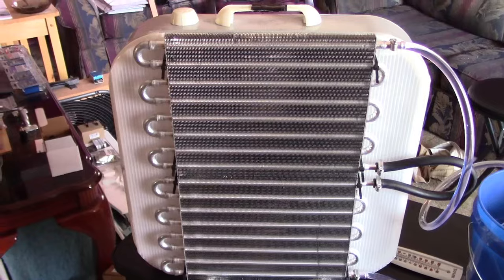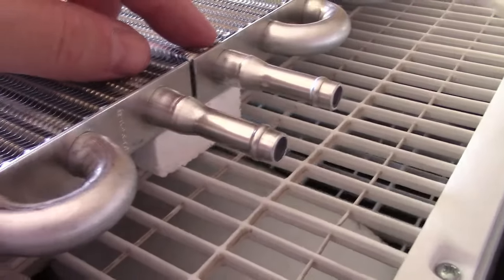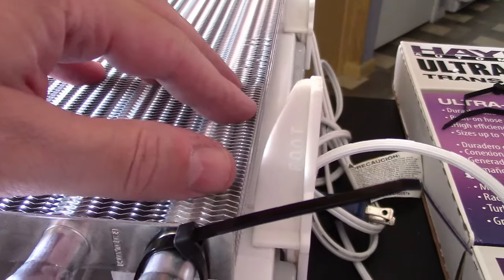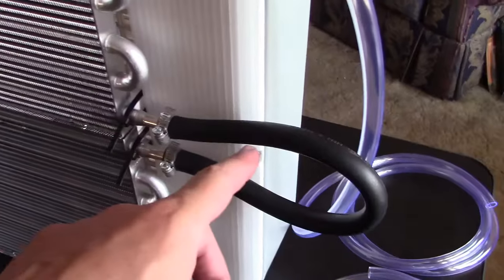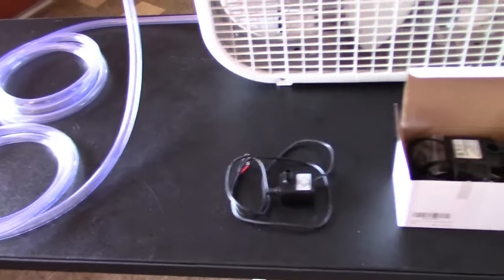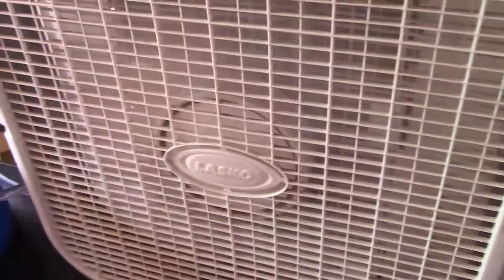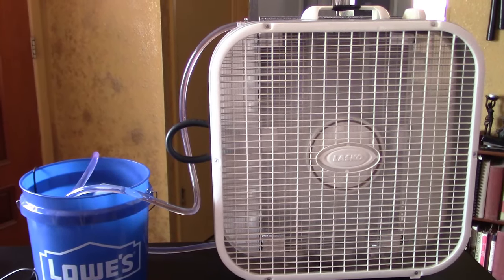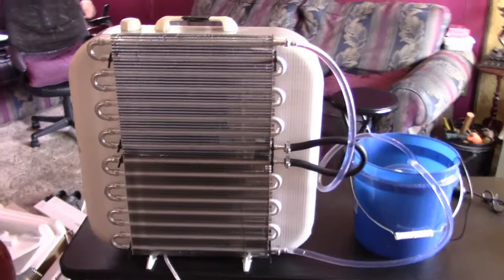DIY Air Cooler! Homemade Air Cooler with AC "like" feel! (extended *semi-uncut version) Box Fan conv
DIY Air Cooler! Homemade AC with Air Conditioner "like" feel! (no added humidity!). easy Box Fan Conversion with Radiator! generates lots of super cool air! this is an extended (and semi-uncut) version of my last video (all the extra footage that didn't make it into the original video is in this one). if you like the video please rate, comment, like, subscribe (click bell) and share it around 🙂

*description section (of original video) has tons of extra info. be sure to check that out.
-desertsun02